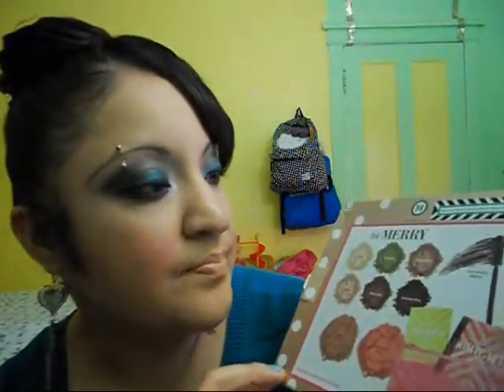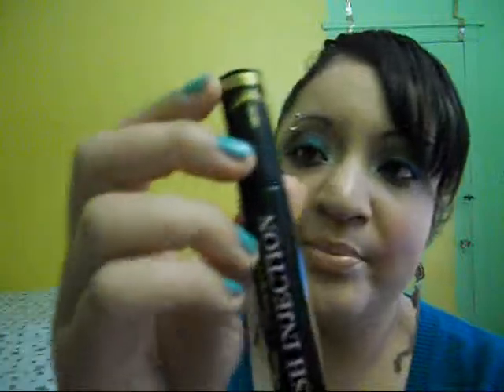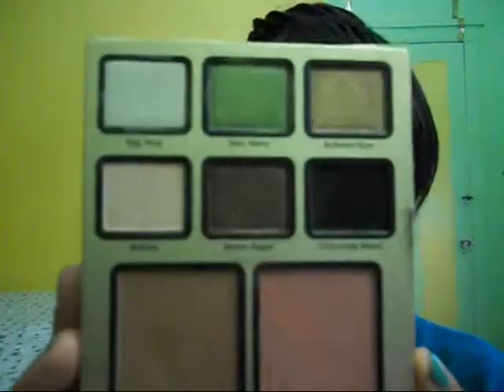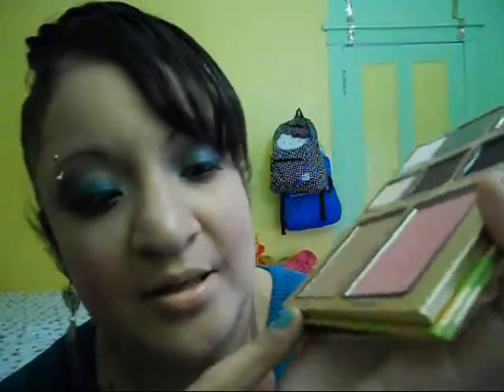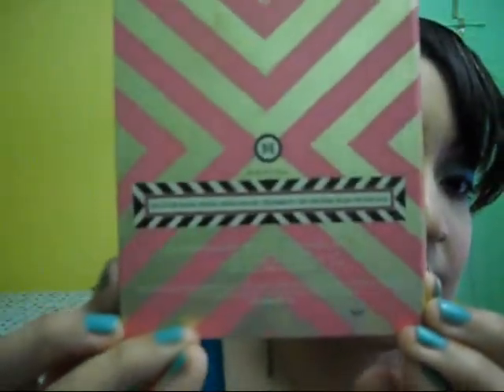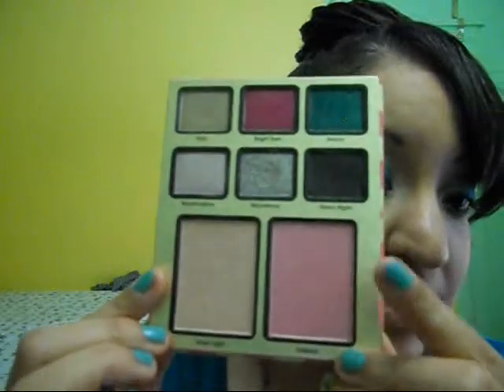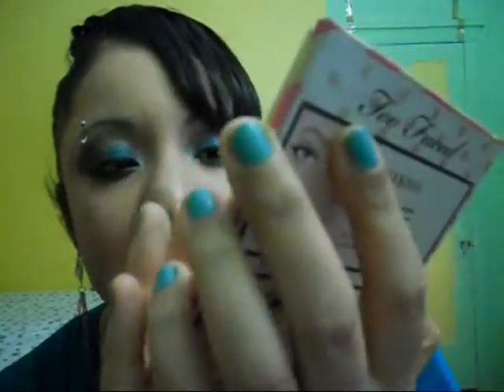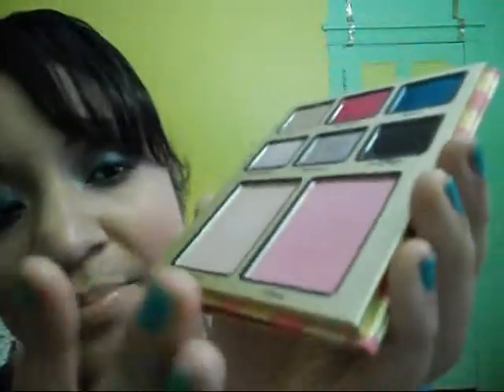Too Faced Be Merry & Bright Palette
Too Faced Be Merry & Bright Palette exclusive to Ulta Only retails for $45.00